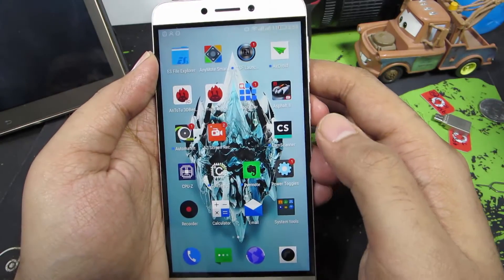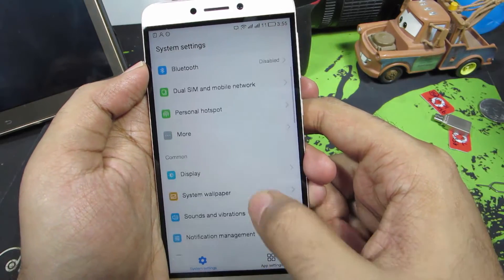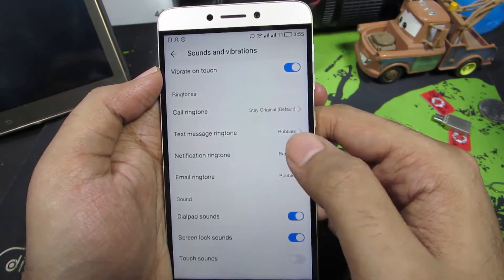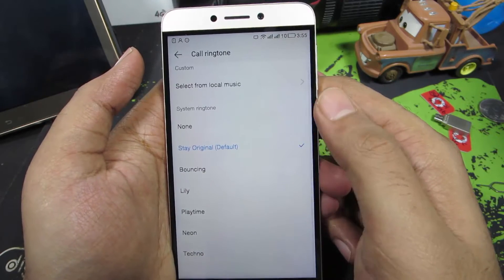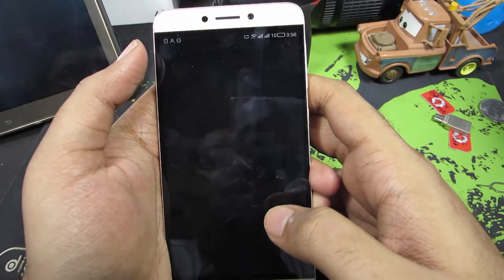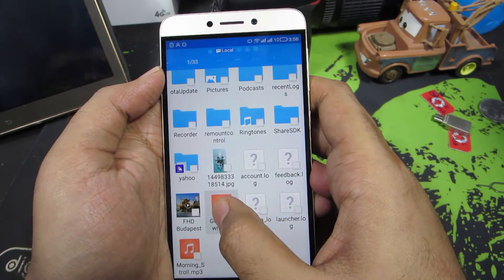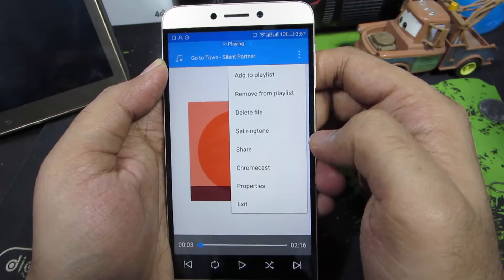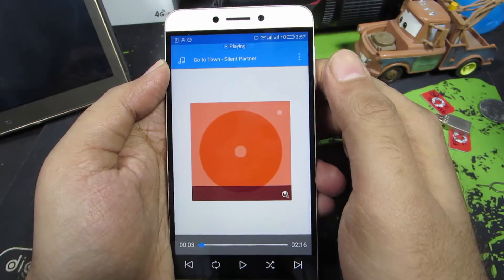How to Change Ringtone and Notification Tone on LeTv Le 1s (LeEco Le 1s Eco , Le 2, Le Max, Le Max2)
How to Change Ringtone and Notification Tone on LeTv Le 1s

Outro video made by officialmotions